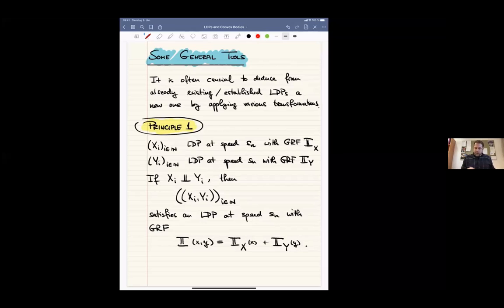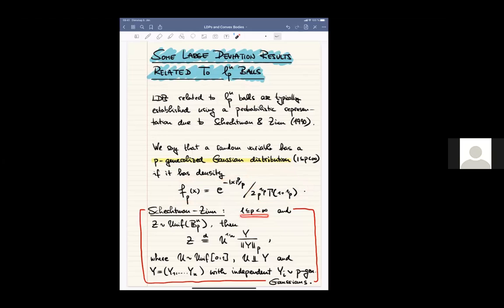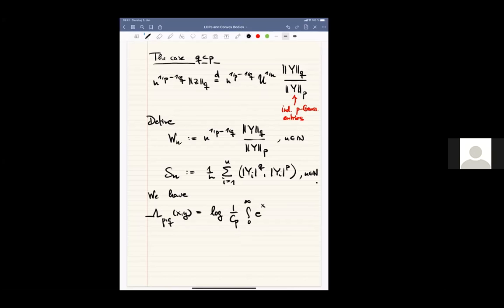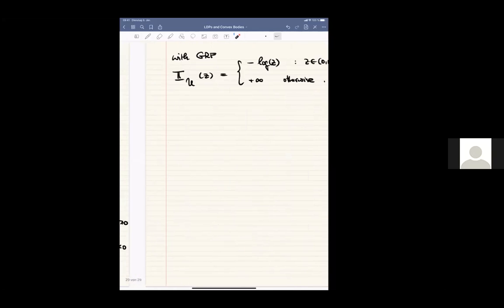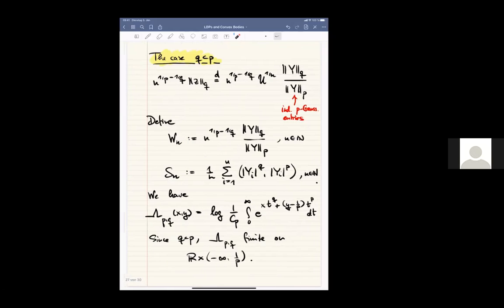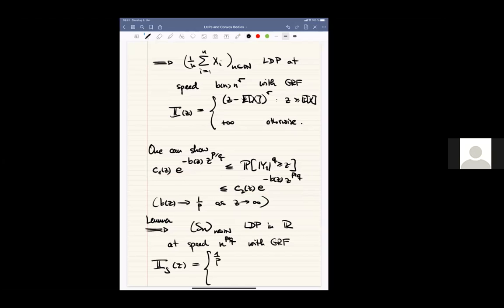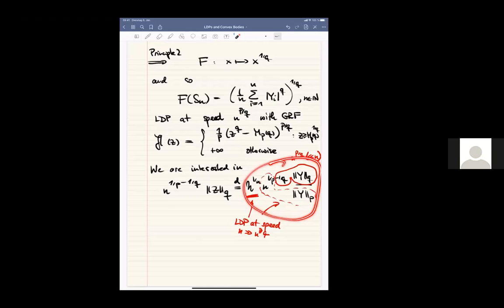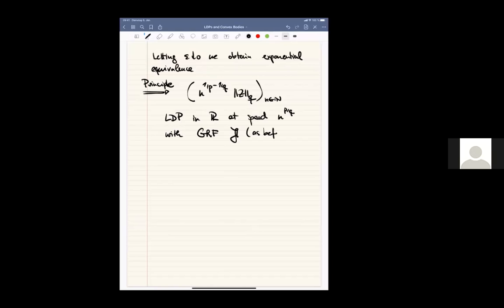Joscha Prochno: The large deviations approach to high-dimensional convex bodies II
Given any isotropic convex body in high dimension, it is known that its typical random projections will be approximately standard Gaussian. The universality in this central limit perspective restricts the information that can be retrieved from the lower-dimensional projections. In contrast, the speeds and rate functions in large deviation principles (LDPs), which describe the fluctuations beyond the normal scale, are known to be non-universal and distribution-dependent. In this sense, the large deviation behavior of a random projection of a convex body depends on the geometry of the underlying convex body or, in other words, LDPs allow one to distinguish high-dimensional probability measures via their lower-dimensional projections. This line of research was initiated by Gantert, Kim, and Ramanan in 2017 and quite a number of results have been obtained in the past three years. In this series of lectures we shall start with an introduction to the basic concepts of large deviations theory. We then move on to discuss some of the contributions that have appeared and present a recent result of Kim, Liao, and Ramanan in which LDPs are obtained under an asymptotic thin shell condition, complementing the central limit theorem for convex sets.